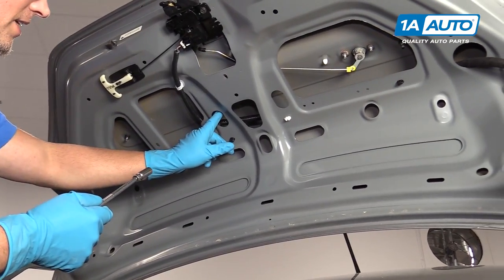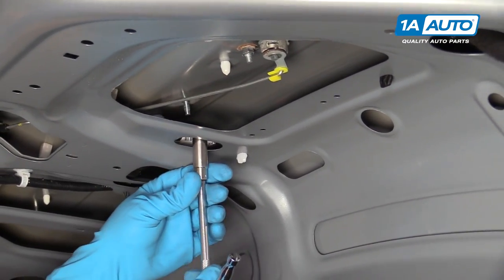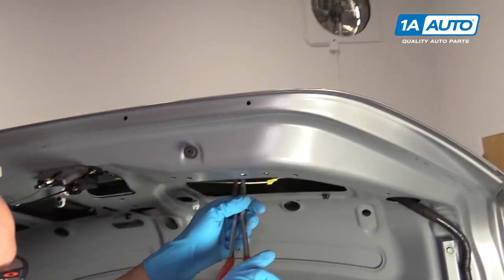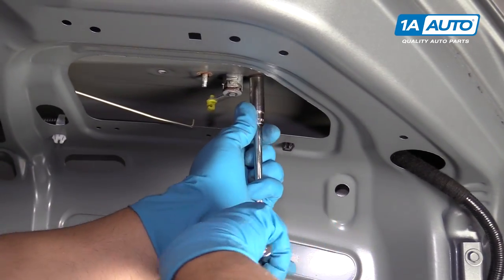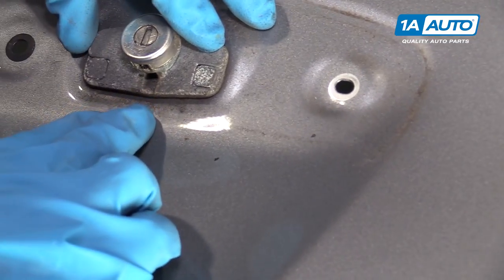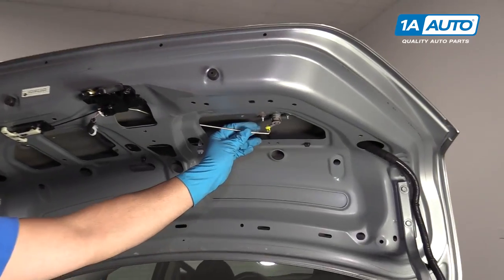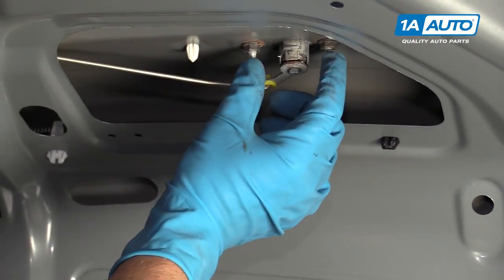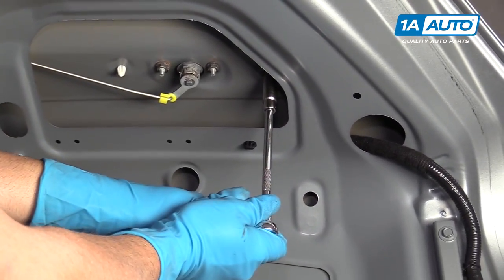How To Remove Trunk Lock Cylinder 12-19 Nissan Versa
1A Auto shows you how to repair, install, fix, change or replace a broken, damaged, worn or faulty trunk lock key cylinder. This video is applicable to the the 14 Nissan Versa.